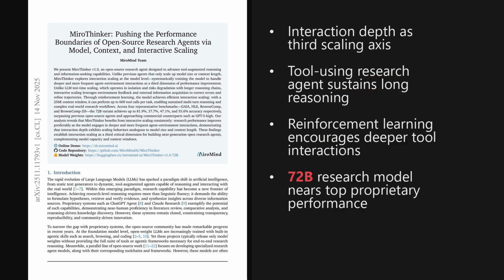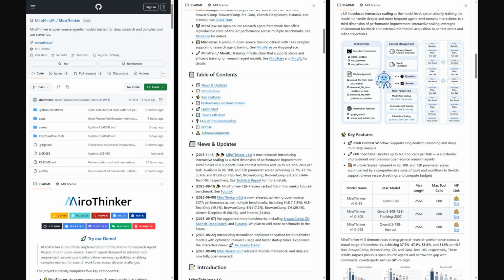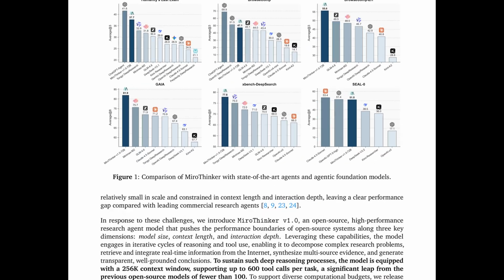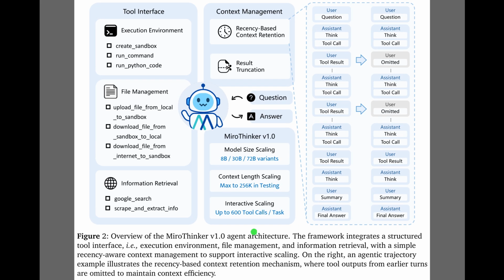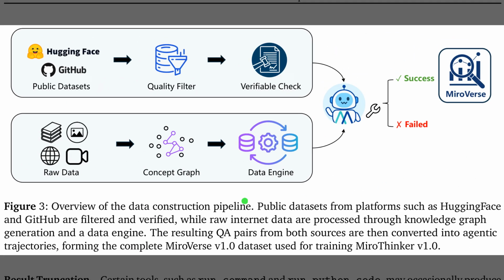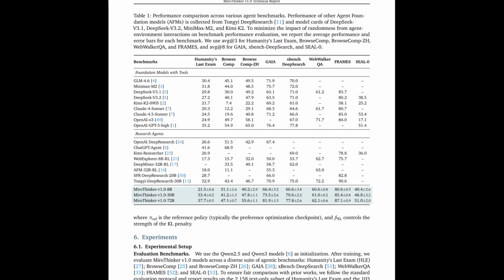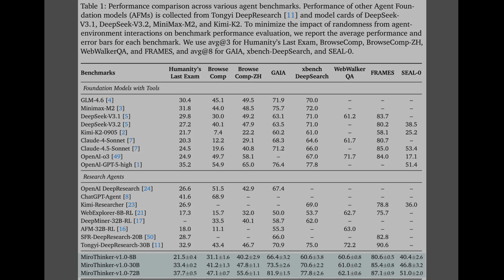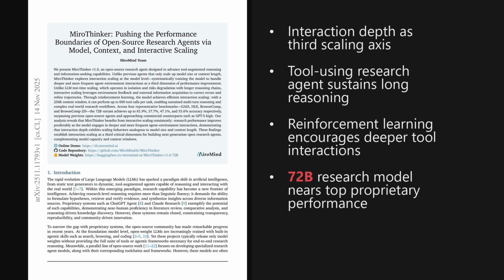MiroThinker: Open-Source LLM Research Agent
In this AI Research Roundup episode, Alex discusses the paper:
'MiroThinker: Pushing the Performance Boundaries of Open-Source Research Agents via Model, Context, and Interactive Scaling'
MiroThinker v1.0 is an open-source research agent designed to close the gap between closed commercial “deep research” systems and prior open models. It introduces interaction scaling as a third axis, alongside model size and context length, to support sustained, tool-augmented, multi-turn reasoning. The system combines a large 256K-token context window, a modular tool interface (including code execution, search, and web scraping), and a recency-based context retention strategy that supports up to 600 tool calls per task. Training relies on a three-stage pipeline using supervised fine-tuning on agentic trajectories, preference optimization, and agentic reinforcement learning based on both single-agent and multi-agent data.